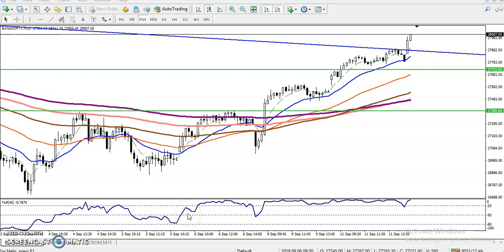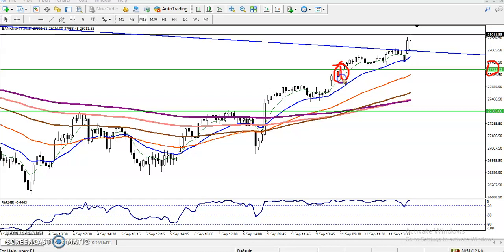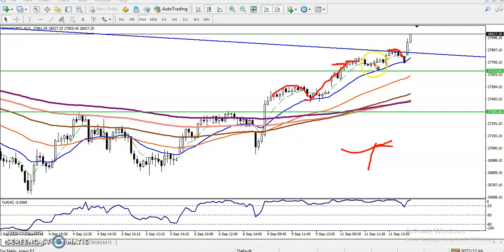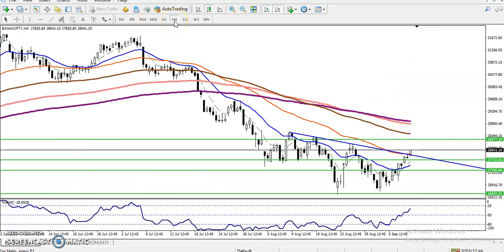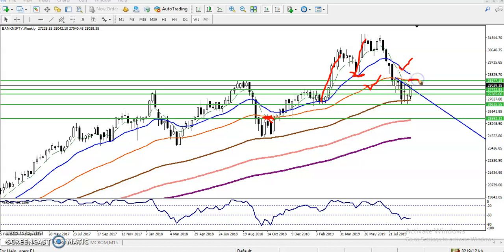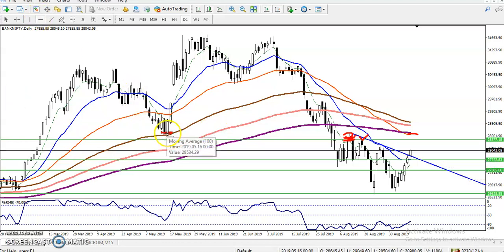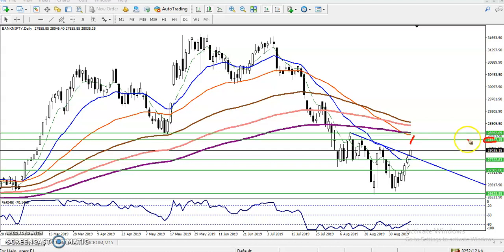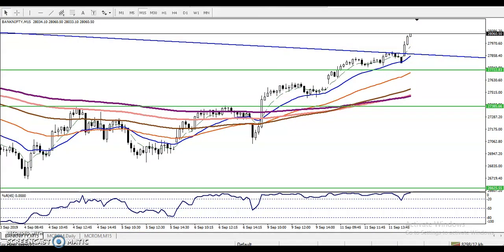Bank Nifty Technical Analysis 12.09.2019